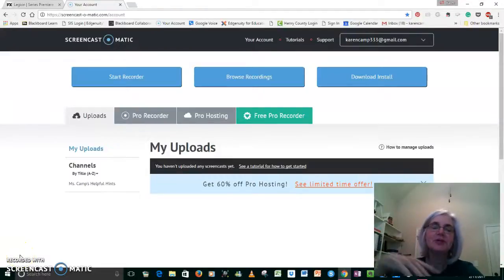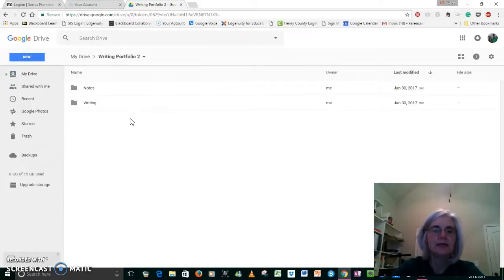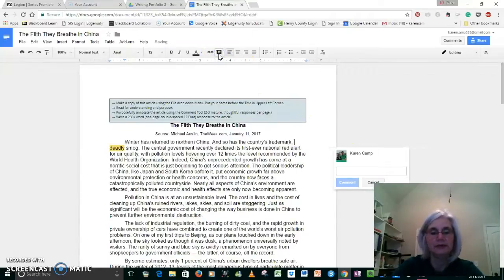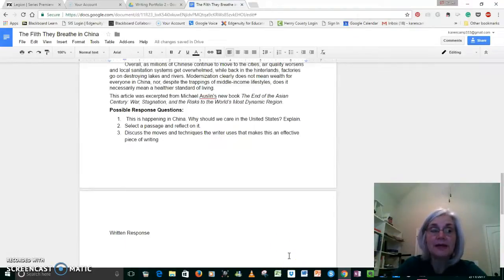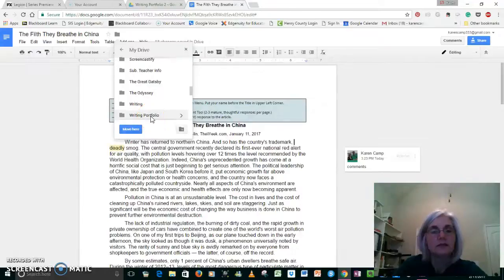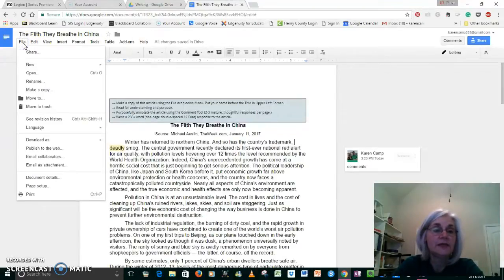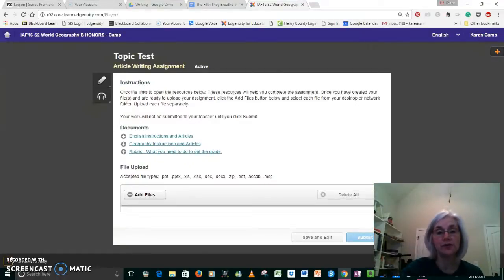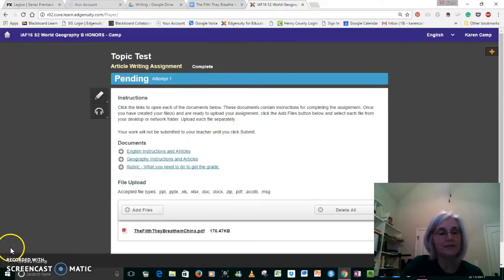Article Writing in Google Docs/Drive